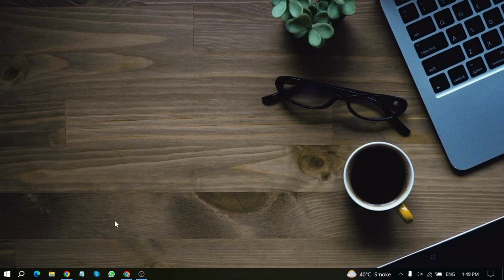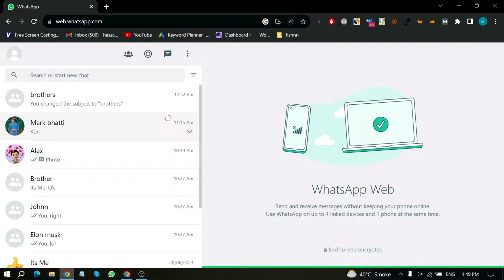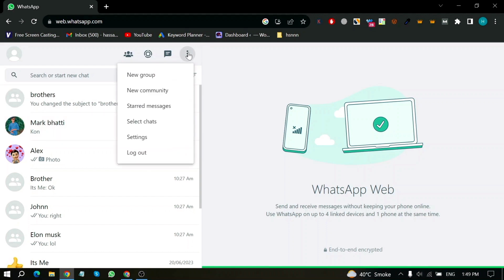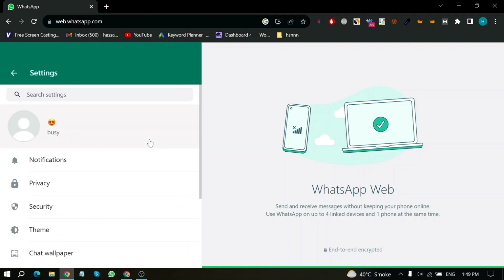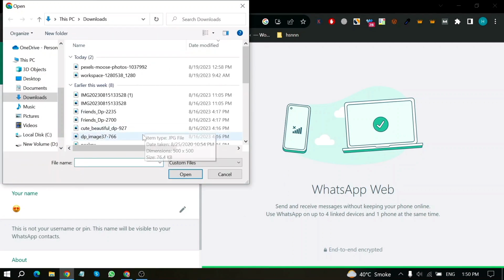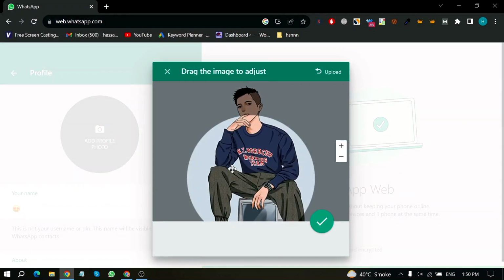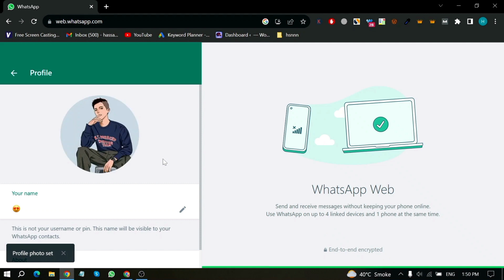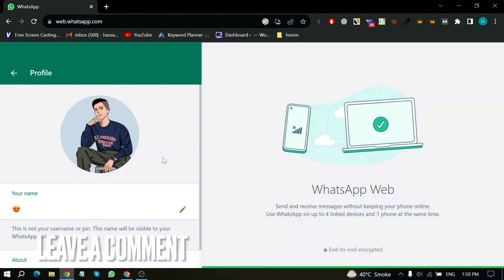✅ How To Add Your Profile Picture On WhatsApp Web 🔴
About this tutorial:

WhatsApp Web is a feature provided by WhatsApp that allows users to access their WhatsApp account and messages from a web browser on a computer, tablet, or other devices. It provides a convenient way to use WhatsApp on a larger screen and keyboard while still having access to your conversations and media from your phone. Here's how to use WhatsApp Web:

QR Code Scan: Open the WhatsApp app on your smartphone and tap on the three-dot menu (or "Settings" on iOS). Then, select "WhatsApp Web" from the menu. Your phone's camera will activate.
Get in touch!